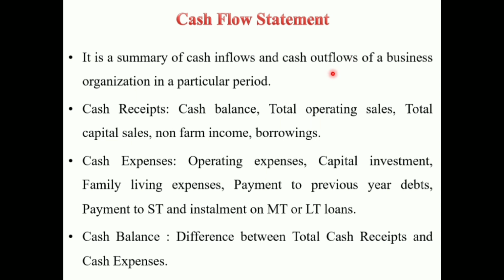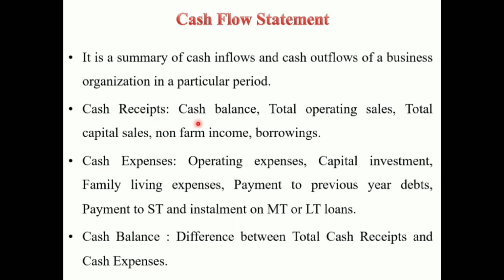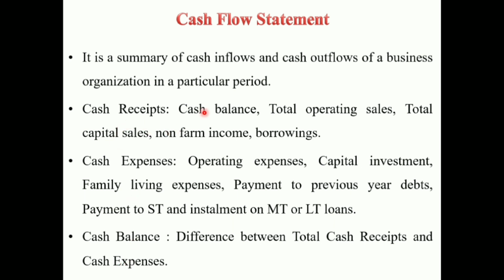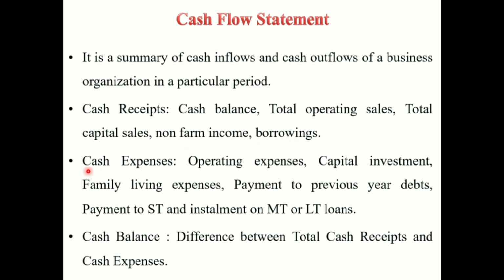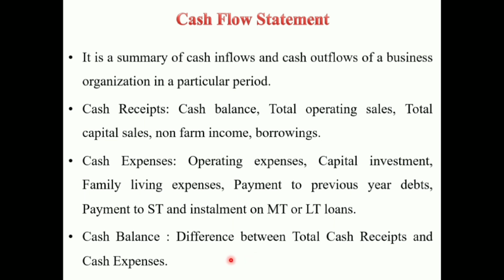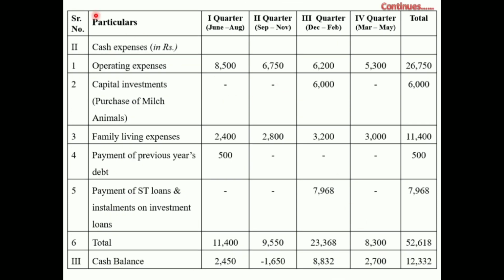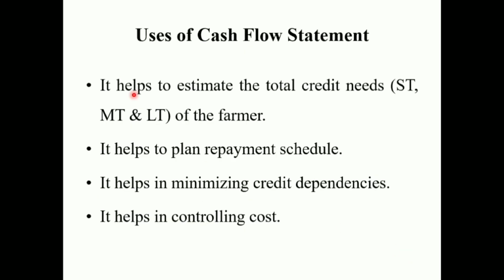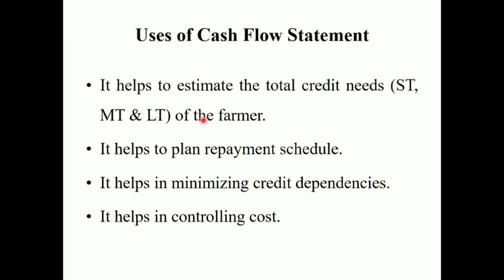Farm Financial Statement Cash Flow Statement